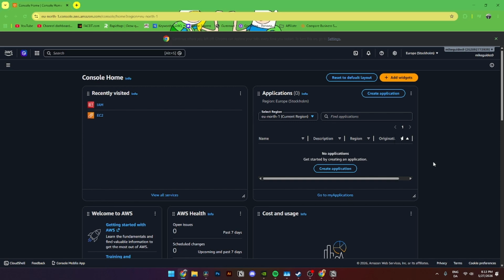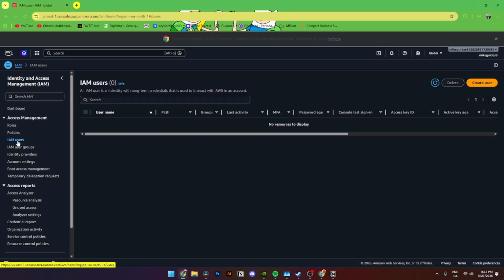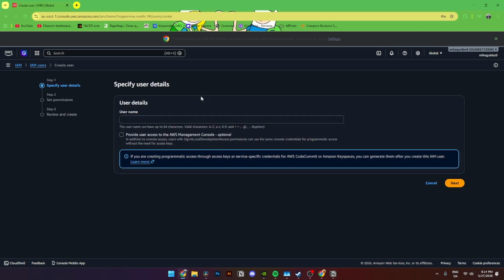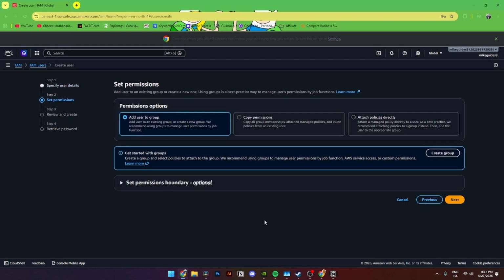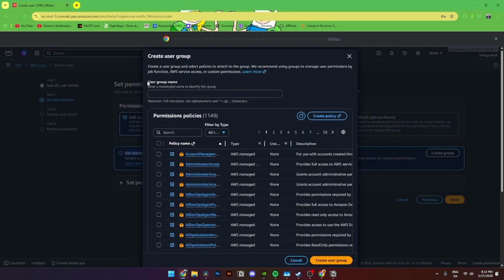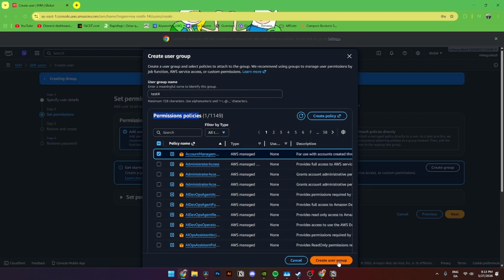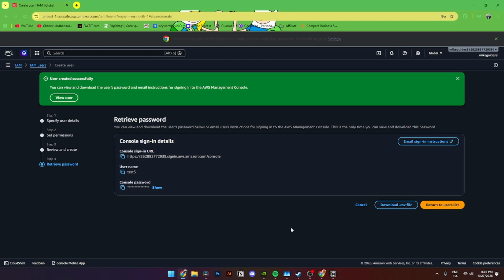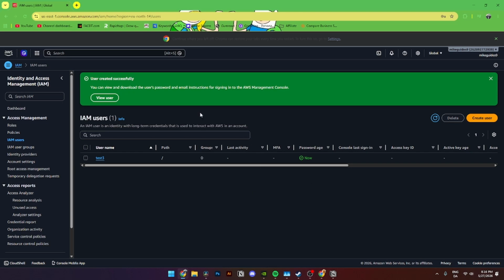How to Create IAM User in AWS | Identity and Access Management (2026)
In this tutorial, you will learn how to navigate the AWS Management Console and access the IAM service. We walk through the complete process of creating a new IAM user, including setting a user name, choosing the access type (AWS Management Console access, programmatic access, or both), and configuring login credentials. Each option is explained clearly so beginners understand when and why to use it.

Next, we explain how to assign permissions to the IAM user. You will learn the difference between AWS managed policies, customer managed policies, and inline policies. We demonstrate how to attach appropriate permissions based on the user’s role, following the principle of least privilege. This helps ensure users only have access to the resources they actually need.

We also cover optional but important steps such as adding the IAM user to groups, setting permissions boundaries, and adding tags for better user management. You will see how to review all settings before creating the user and how to securely store login credentials after the user is created.